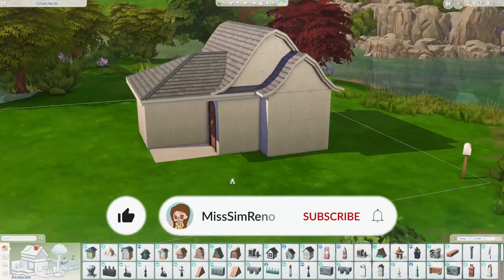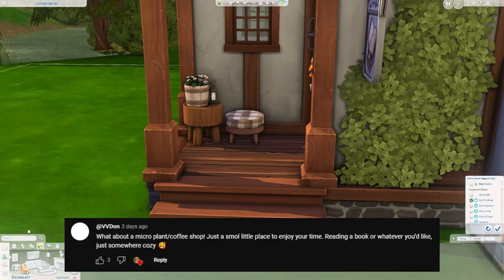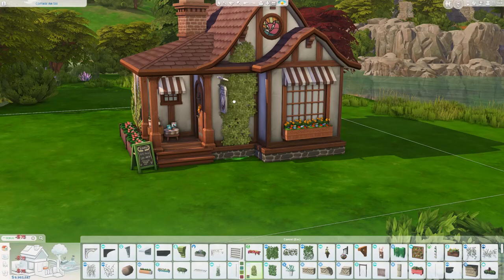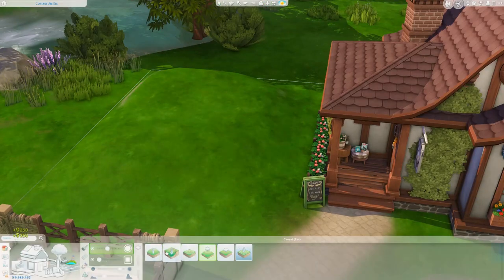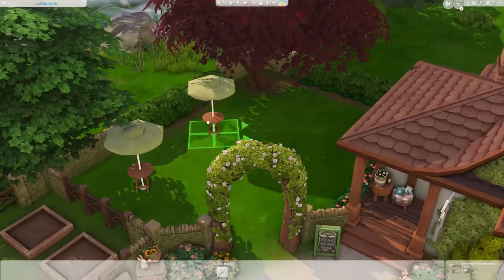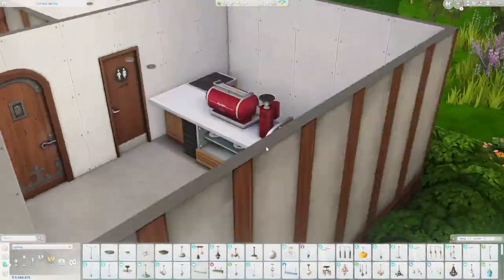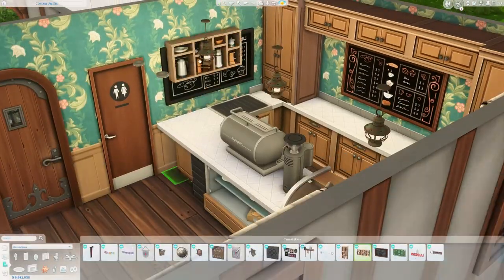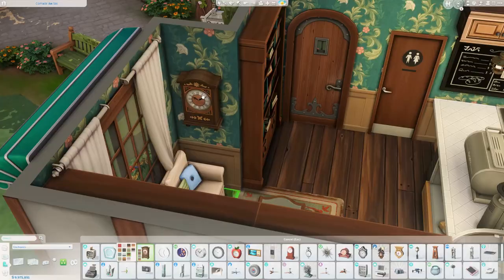Tiny Café & Bookstore ☕📚...(Sims 4 Speed Build)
✨OPEN ME ✨

Intro 💓 0:00​
Exterior 💓 0:10​
Interior 💓 6:53
Screenshots 💓 10:36

Hey guys! I built a tiny little café and bookstore. Let me know what you think! 🤗💓.

WORLD: Windenburg
LOT: Cottage Am See
SIZE: 20x20